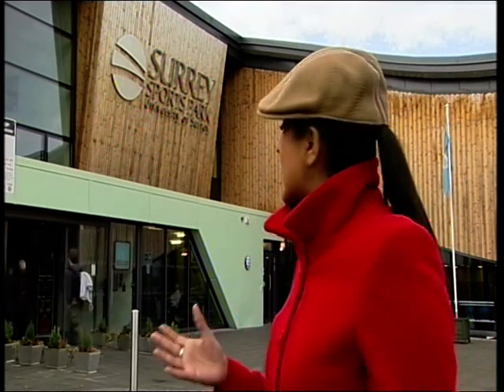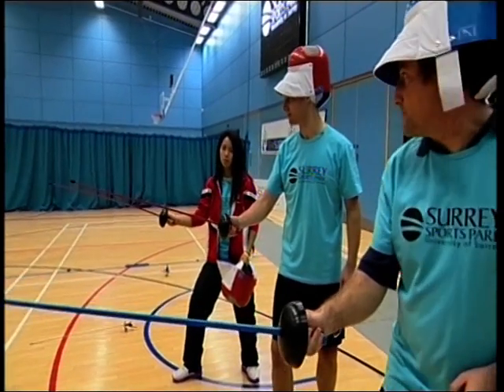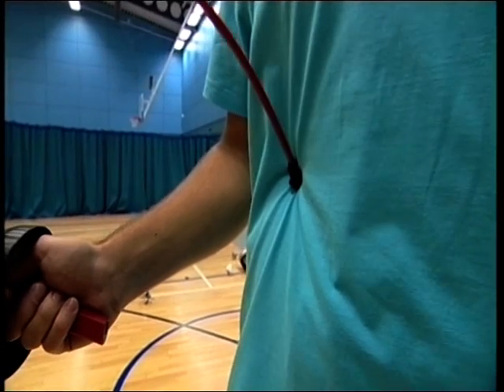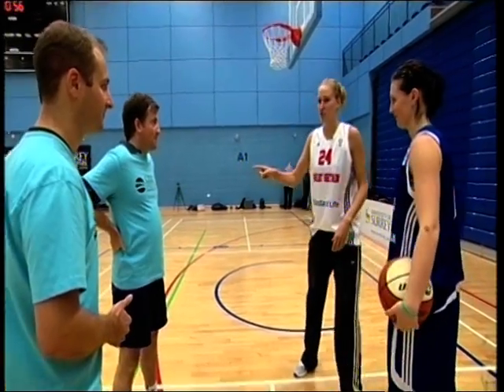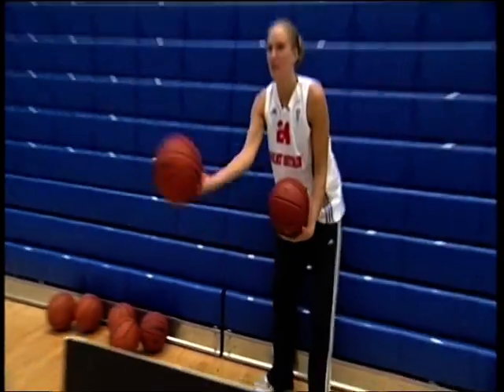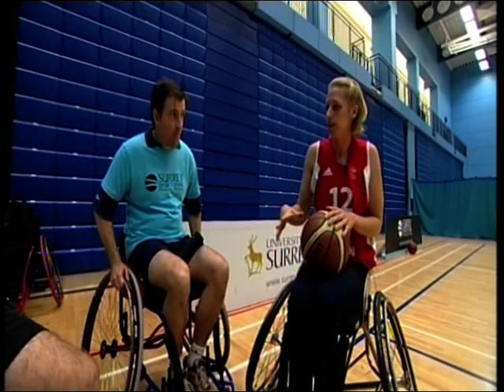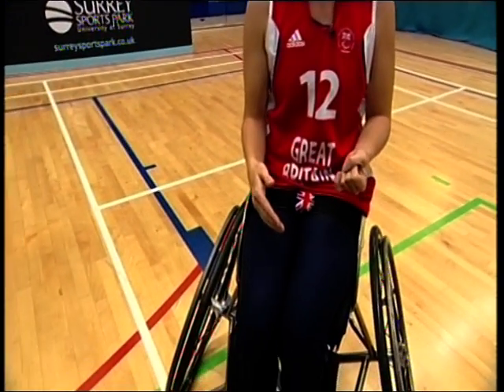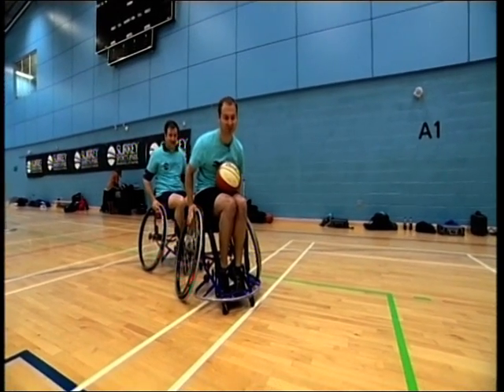BBC World Destination London at Surrey Sports Park Part 1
BBC World Destination London preview TV series filmed at Surrey Sports Park.